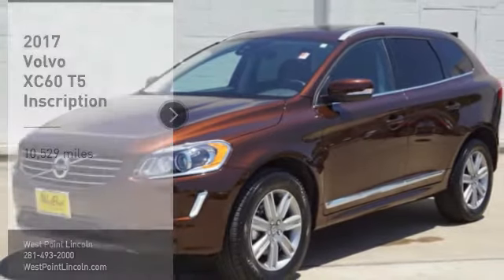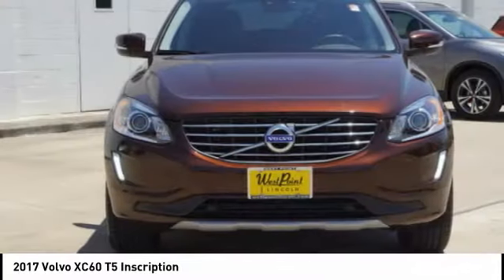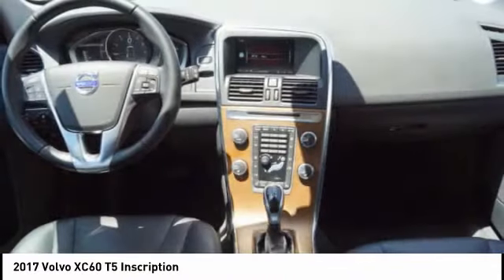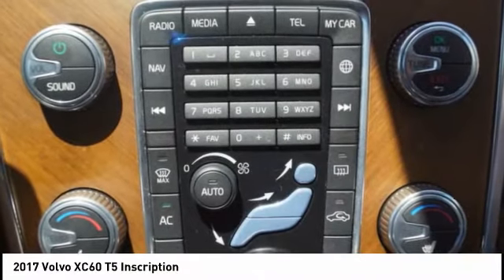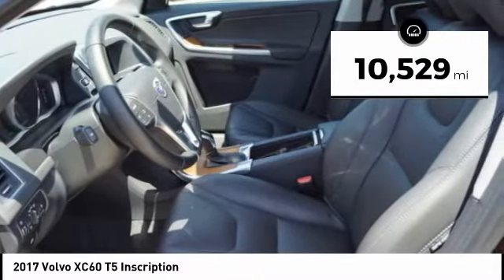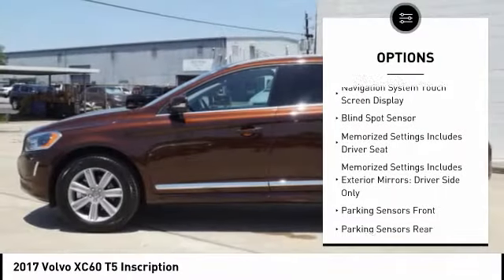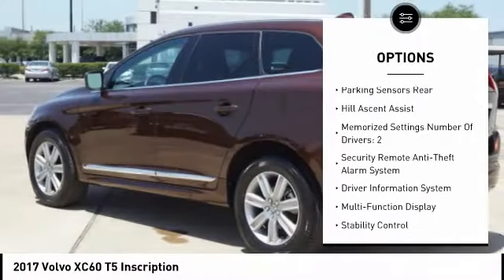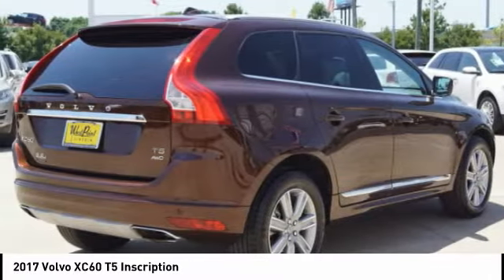2017 Volvo XC60 Houston TX P24749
2017 Volvo XC60 T5 Inscription

Recent Arrival! Beautiful Java color! absolutely loaded! this one is a must see!  CARFAX. 2017 Volvo 4D Sport Utility T5 Inscription XC60 23/31mpg AWD Drive-E 2.0L I4 16V Turbocharged Automatic with Geartronic AWD.Odometer is 8127 miles below market average!Awards:  * 2017 IIHS Top Safety Pick+31/23 Highway/City MPG Reviews:  * The efficient four-cylinder engines are more powerful than you'd think; top safety scores and integrated booster seats make the XC60 a great choice for families; cargo space is generous; all seats provide long-distance comfort. Source: Edmunds